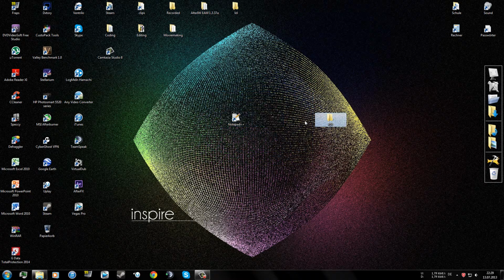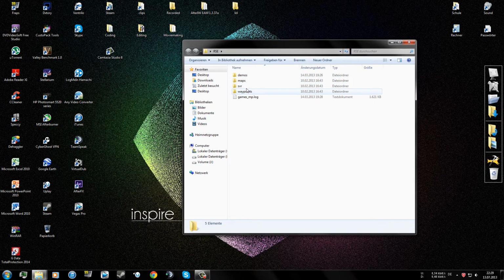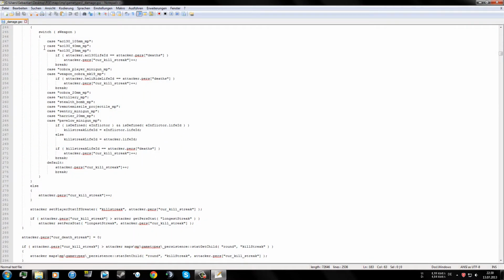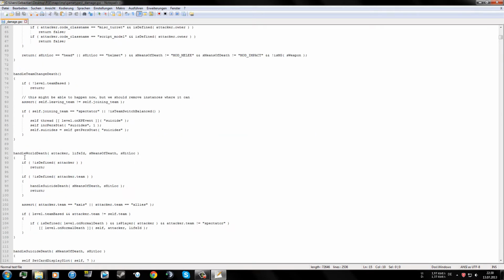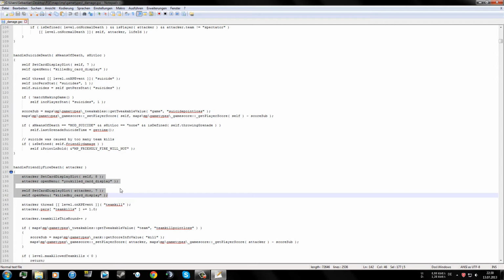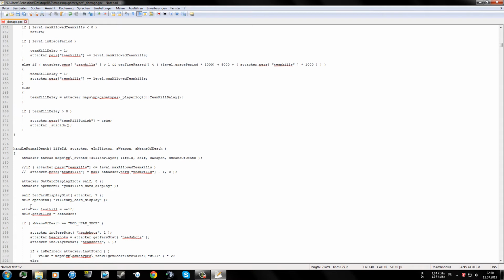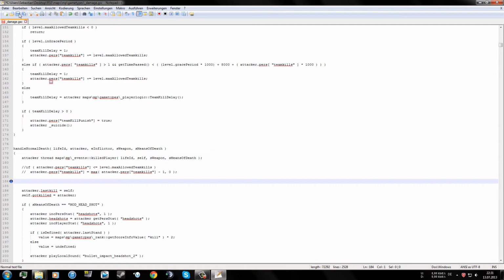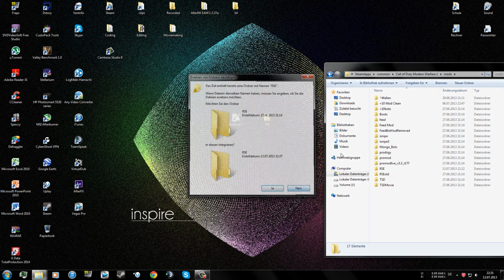4D1 Botmod Playercard Removal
Hey guys. thats it. Hope this helped some of you. If you got any questions feel free to pm me or comment under this video.